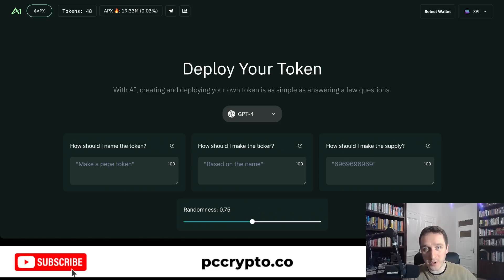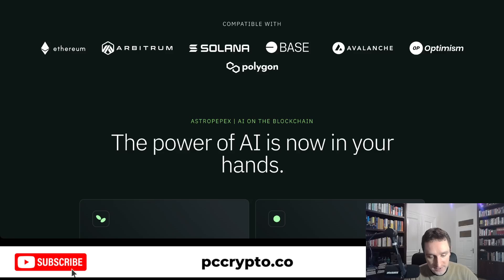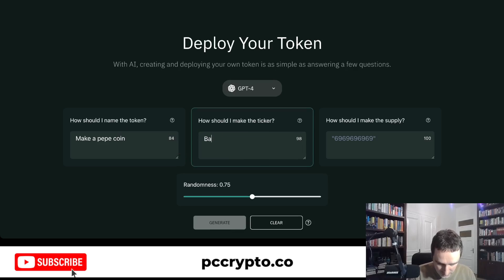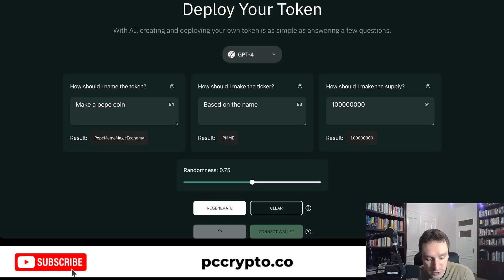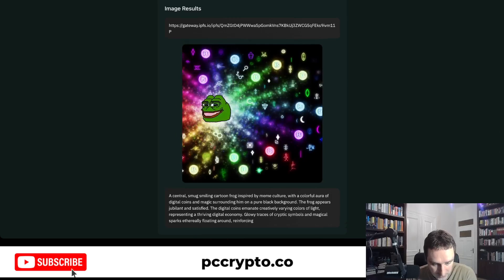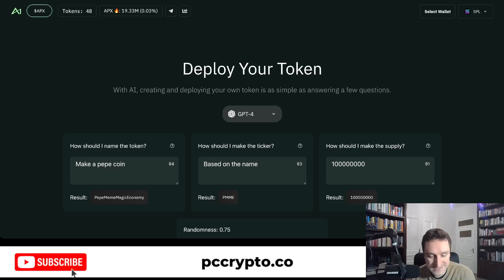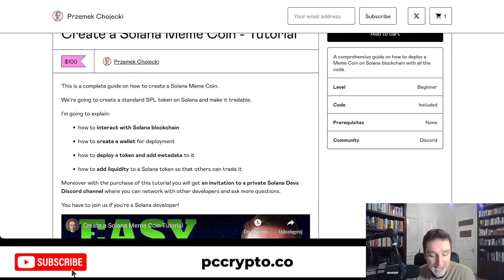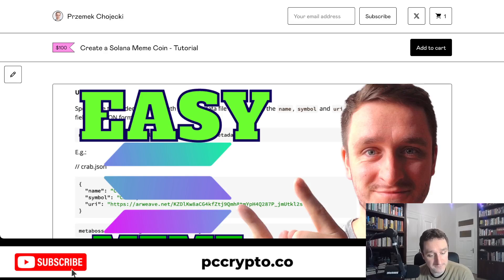Create Solana AI Meme Coin in 5 minutes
You can create a meme coin on Solana or Ethereum L2s in 5 minutes using APX tool. Everything is generated from name, ticker to logo.